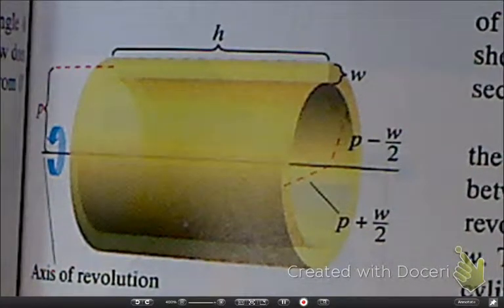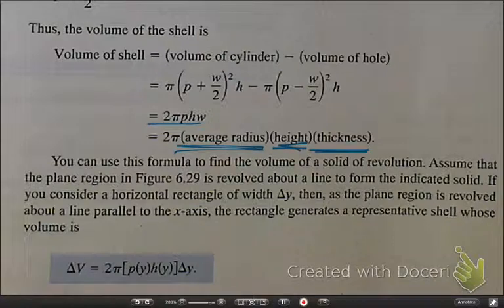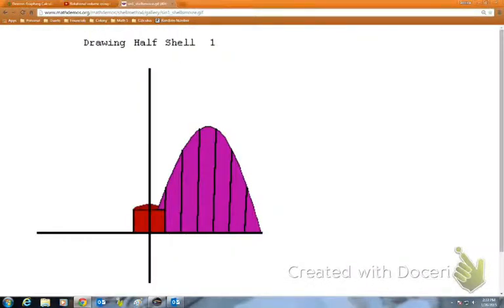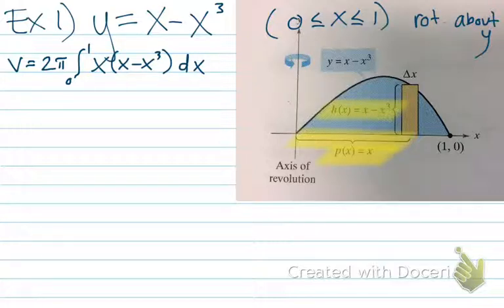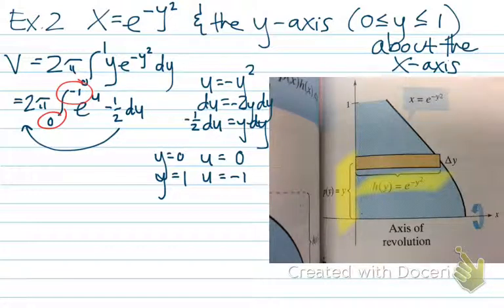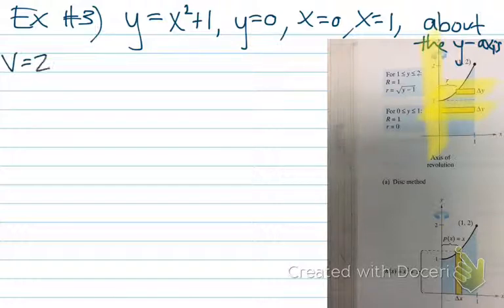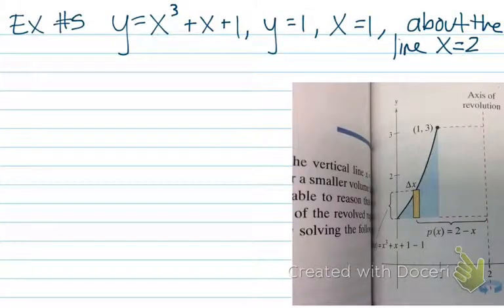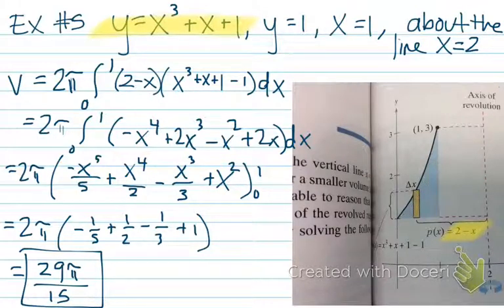6.3 Volume the Shell Method